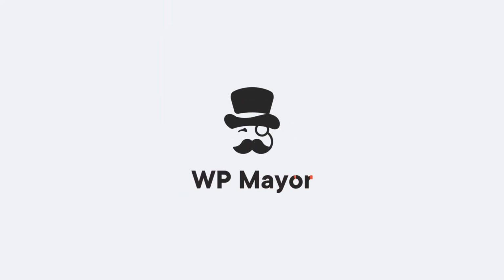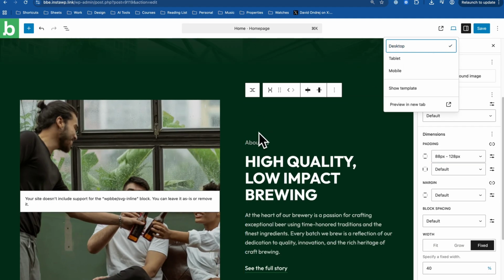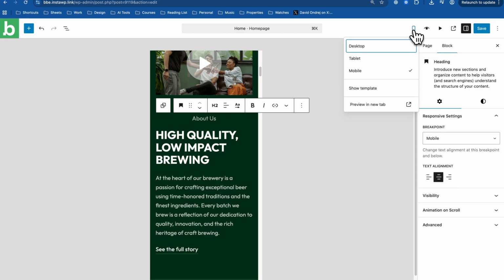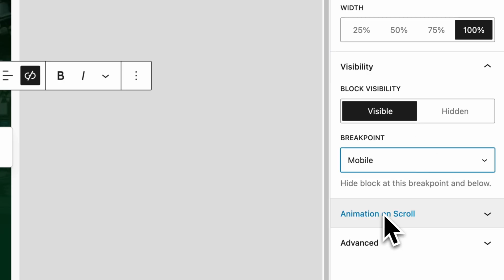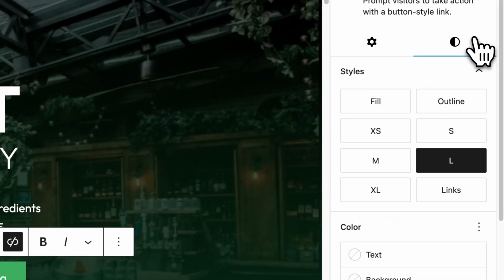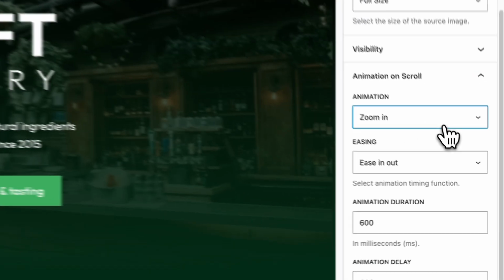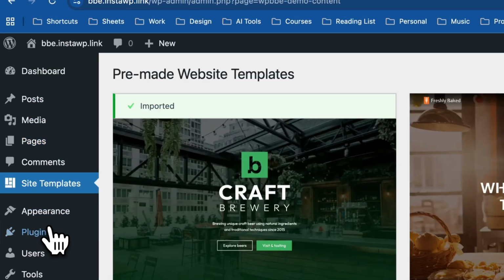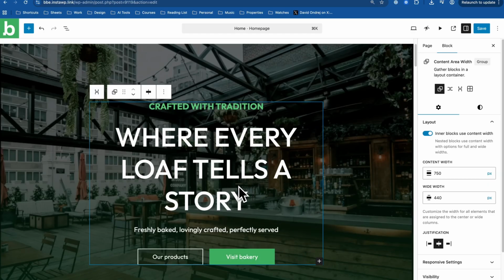Add Responsive Controls to the Block Editor (Free) | Better Block Editor Review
Building sites in the Block Editor but hitting walls when it comes to responsive design? Columns stacking wrong on mobile, navigation overflowing on tablets, no precise control over how Blocks behave at different screen widths?

In this video, we dive into Better Block Editor (BBE), a completely free plugin that extends the native WordPress editor with responsive settings, on-scroll animations, and hover effects, all without the bloat of a traditional page builder.

We test it across real layouts to see how it handles breakpoints, visibility controls, and site templates, and where it fits if you're committed to staying inside the WordPress ecosystem.

What You'll Learn in This Video:
✅ What Better Block Editor is and how it integrates into the Block Editor
✅ How to set custom breakpoints and control responsive layouts visually
✅ Using visibility controls to show or hide Blocks per device
✅ Adding on-scroll animations and hover effects without code
✅ Importing site templates to speed up your builds
✅ Who BBE is best suited for, plus the catch (there isn't one at this price)

💬 Have you tried Better Block Editor or another way to handle responsive design in the Block Editor? Share your approach in the comments, I'd love to hear how you're building.